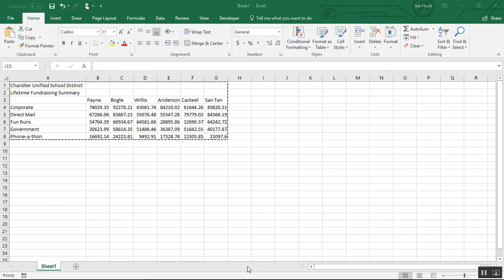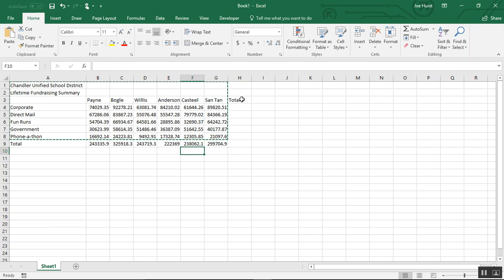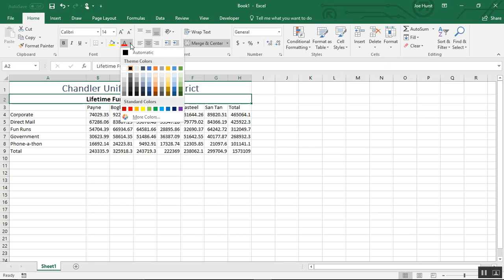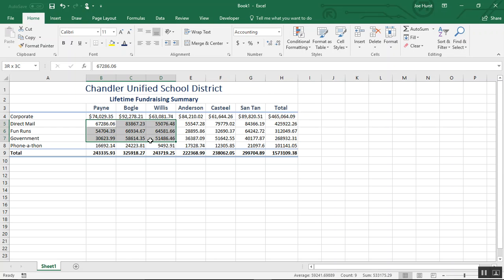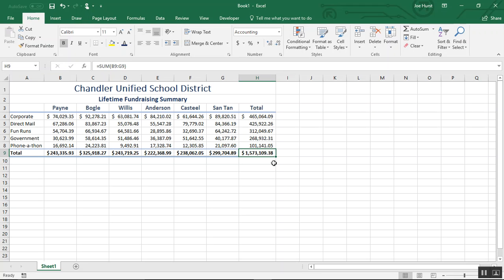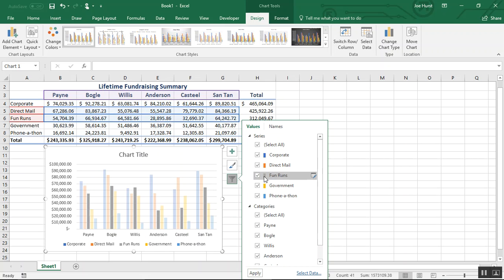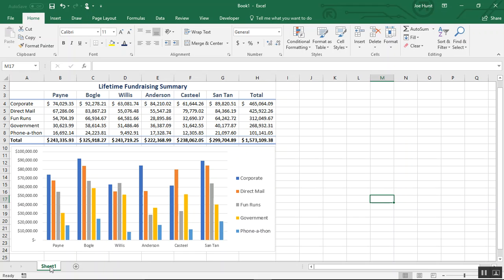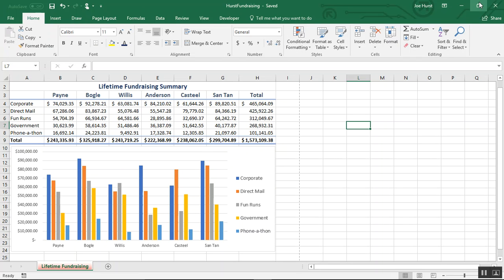Project #7 How to create a graph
Mr. Hurst's video on how to create data tables and graphs.